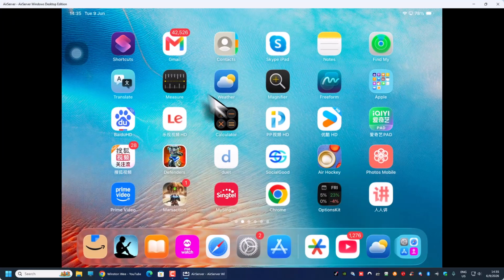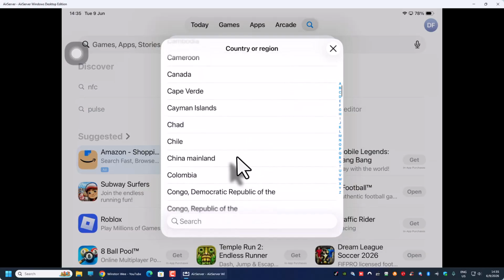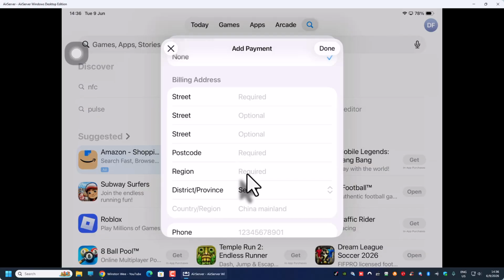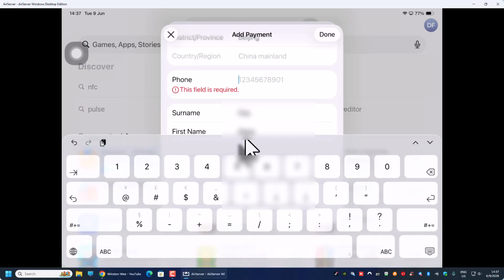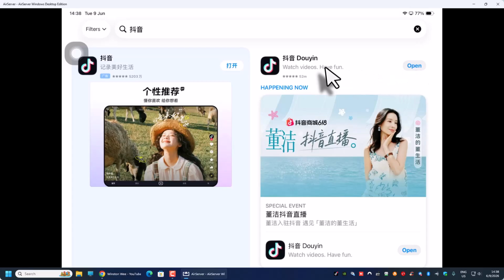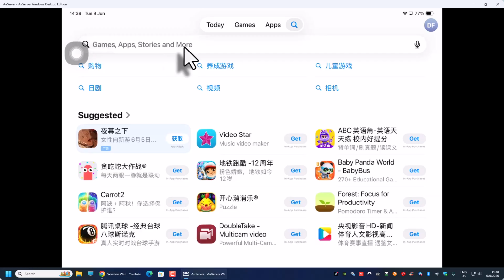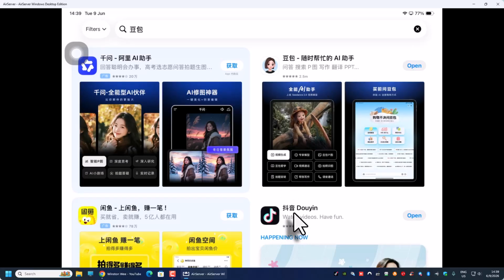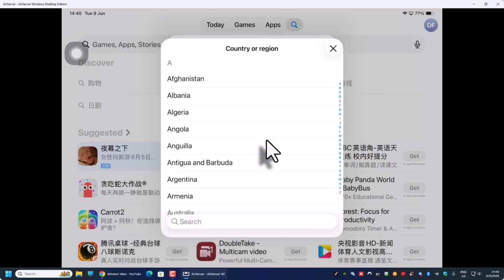How to Download Douyin 抖音 on iPhone or iPad (iOS) Chinese Tik Tok – 2026 Working Method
In this video, I show you exactly how to download Douyin 抖音 (the Chinese version of TikTok) on your iPhone or iPad. Since iOS works differently from Android, this method requires changing your App Store region to China Mainland. I also explain why using the China Mainland store is better than Hong Kong for accessing exclusive Chinese apps like Doubao 豆包 (Chinese ChatGPT).

This is the only verified method for 2026 to set up a Douyin account as a foreigner using your passport.

Steps covered in this tutorial:

Open App Store & go to your profile

Change country/region to China Mainland

Enter required details (address, phone number)

Search for "Douyin" and download

Switch back to your original App Store

Why choose China Mainland store?

Access to exclusive Chinese apps (Doubao, Taobao, etc.)

Douyin updates work automatically after installation

No need to switch stores again for updates

抖音